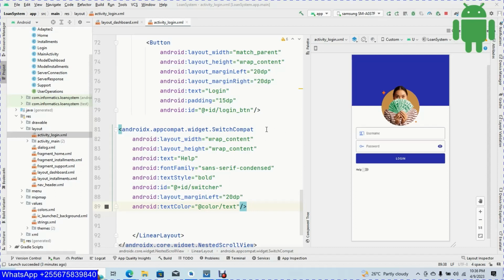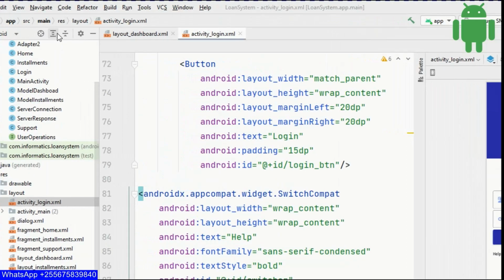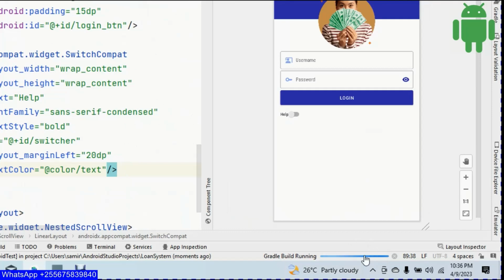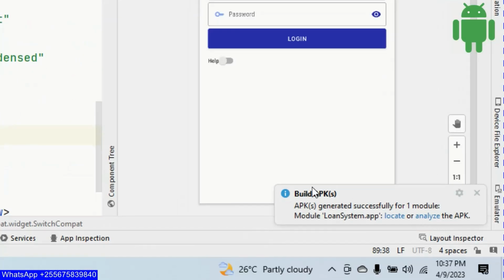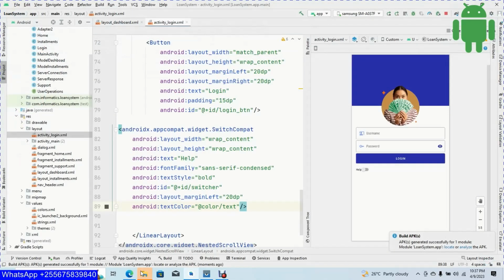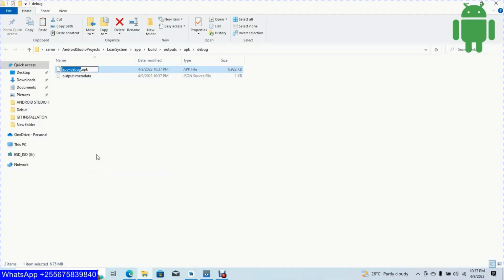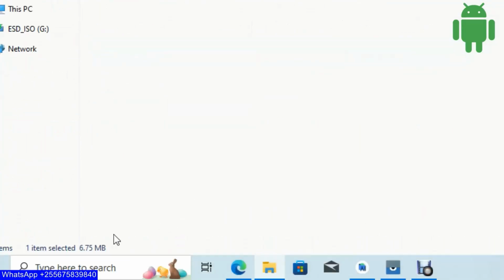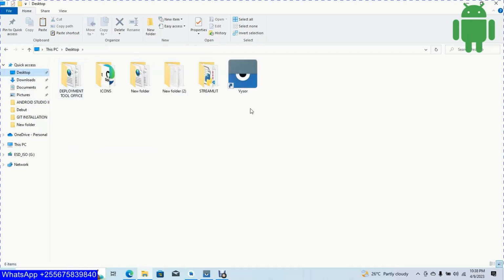How to Generate APK of Android App in Android Studio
1. how to create APK of App in android app
2. how to create signed-in APK bundle of android app
3. how to update App version
4. how to overcome playstore error that you have uploaded the same App version
5. how to change icon of android app in android studio
6. how to change the App name of android app in android studio
7. how to choose color of the app icon
8. how to choose icon style: cycle or rectangle
9. how to resize app icon in android studio

SOURCE-CODES

VIDEO SERIES

episode 3
How to fetch Data from MYSQL using PHP and display data as JSON objects  RESTFUL API programming

episode 4
How to write PHP user Login script using MYSQL for Android or Web Login and send JSON response

episode 5
How to link Android App with MYSQL and fetch data using PHP then display those data to Android App

episode 6
Android App with MYSQL fetch data using PHP then display those data to Android App RecycleView

episode 7
How to Create Android Login Form and Link to MYSQL with Remember Me and Display current User Data

episode 8
How to create Android Option Menu with item switch and Display current Login user in Option Menu

episode 9
How to Create custom Android Dialog and Popup it when User click Switch Button with Dialog Animation

episode 10
How to Create Android Contact-us Module and send Data to MYSQL by PHP: using Android Fragment

episode 11
How to Change Android Launcher icon image and icon color and Change App Name in Android Studio